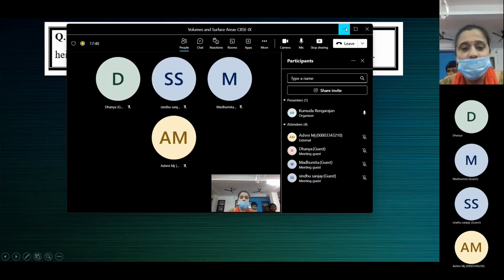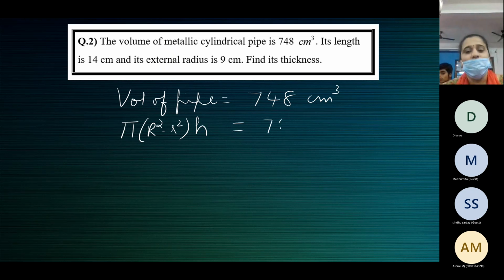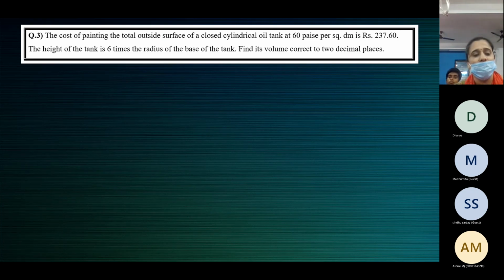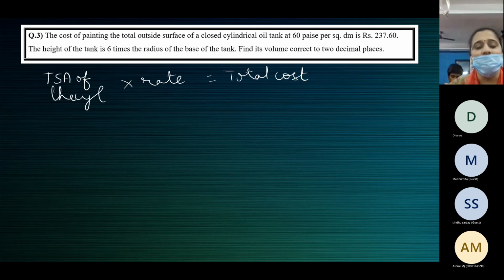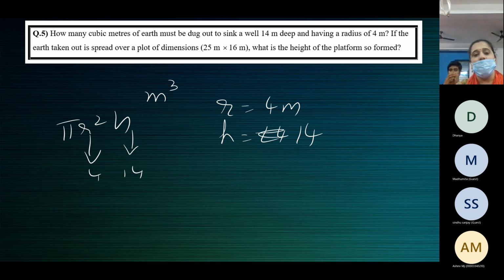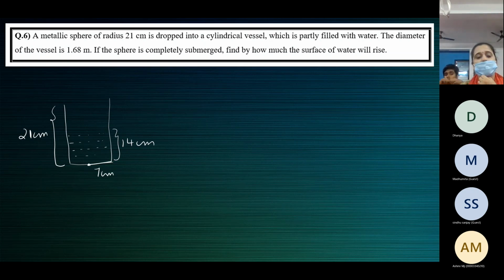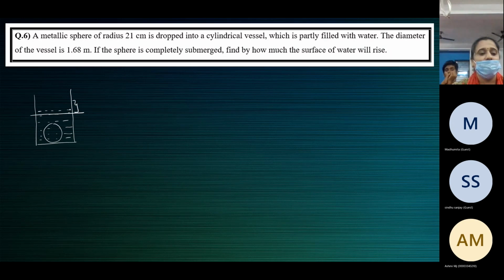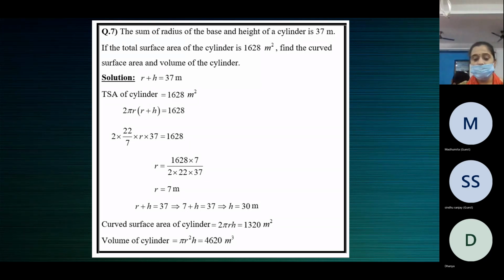CBSE-IX-Volumes and Surface Areas-MR-2(09/12/2022)